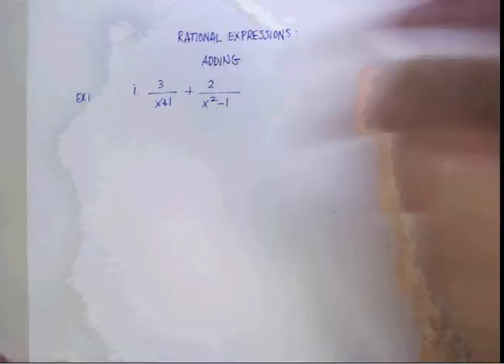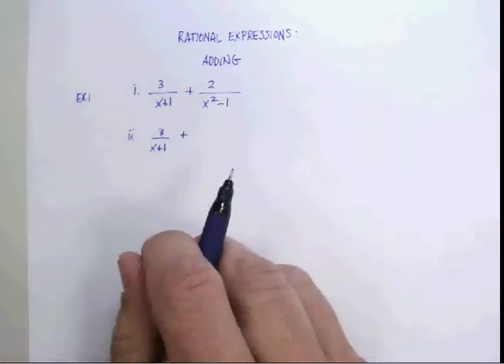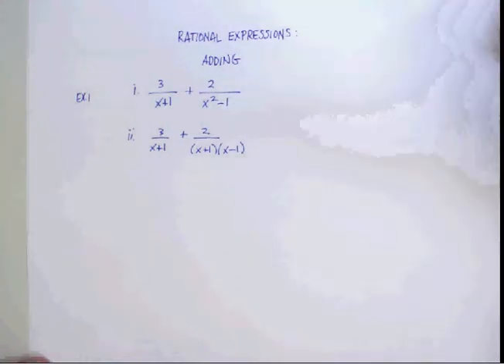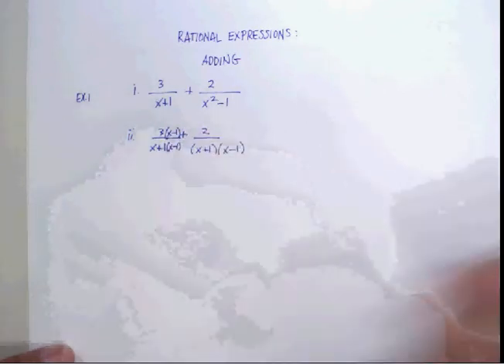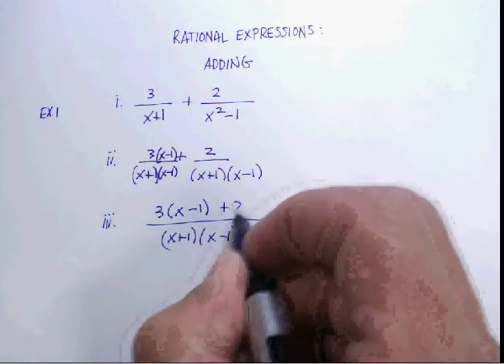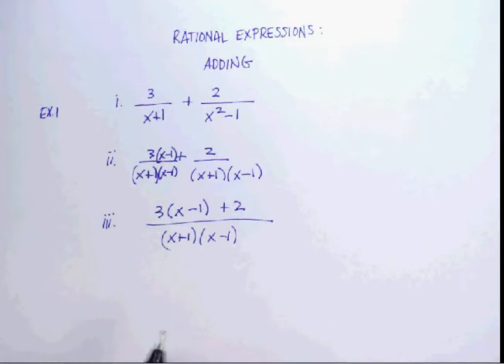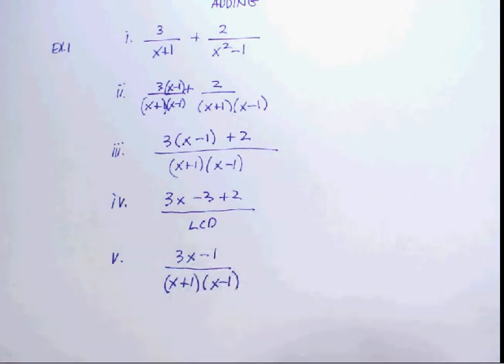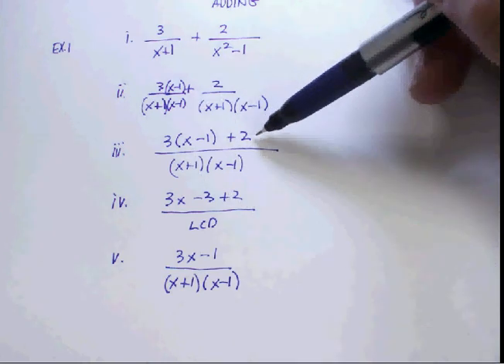Rational Expressions: Adding (1).avi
This video is a demonstration of adding two rational expressions.